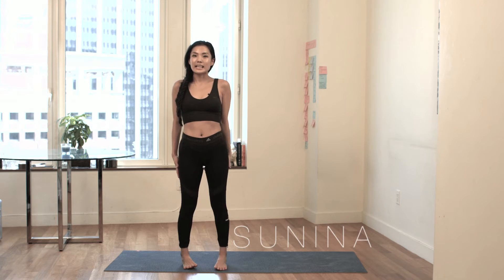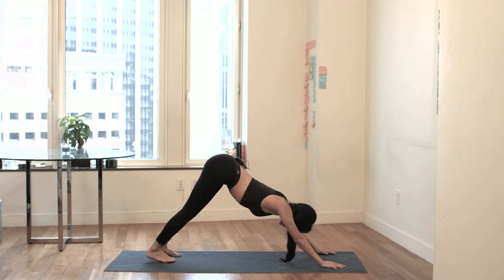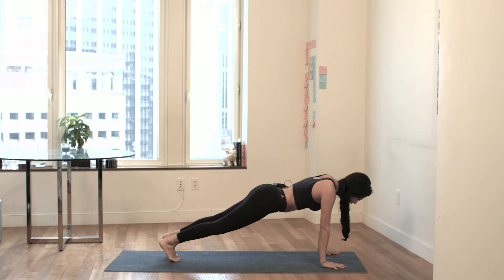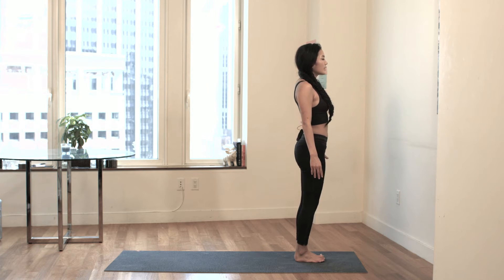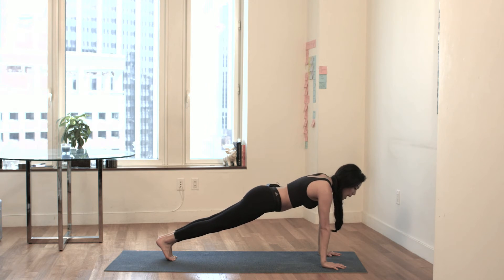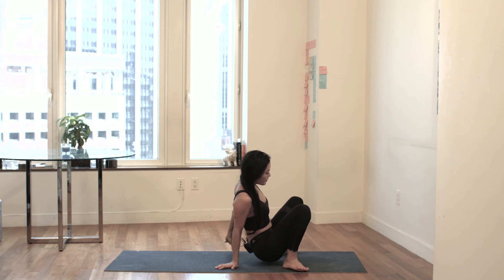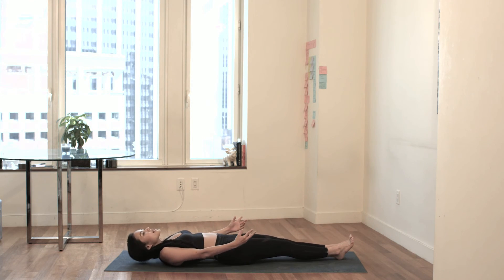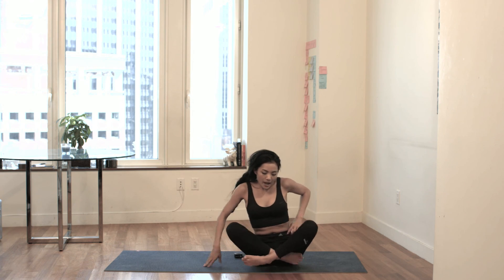9-Minute Yoga For Abs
Yoga for ab tightening, flattening, strengthing!

This is a 9-Minute ab workout you can do anywhere for a quick ab fix.

Vinyasa Flow featuring:
Knee to Elbow
Shoulder Taps in Plank
Malasana
Navasana
Cherry Pickers
Bicycle Crunches

 I believe in the luxury of higher thoughts, movement, and self-care for the mind, body, beauty.

Filmed by: Cyril Mahe

Sunina Young is a Mind Body Beauty Blogger, Yoga + SLT Megaformer Instructor, and Model in New York City.